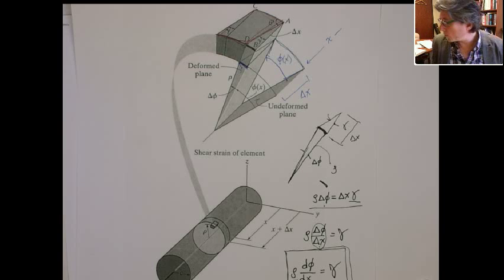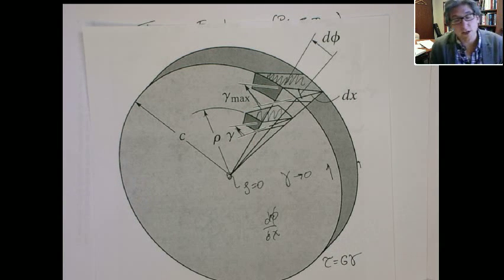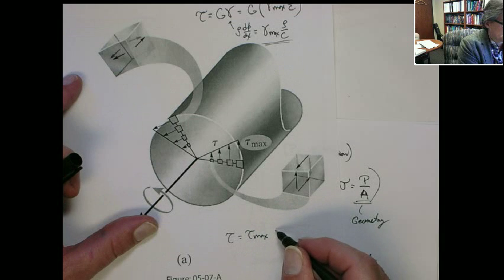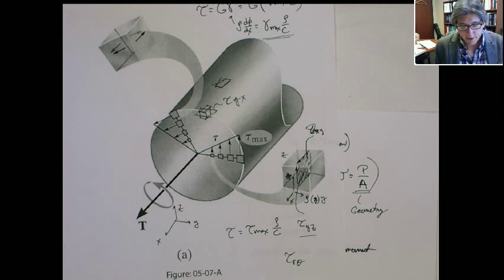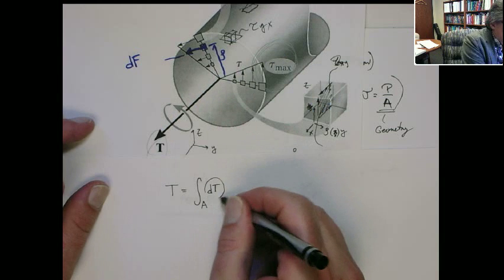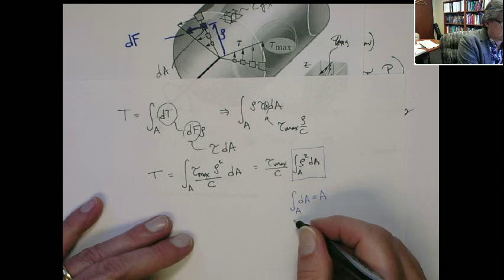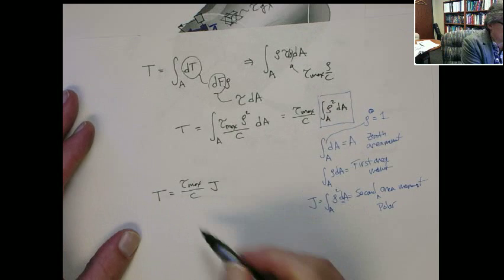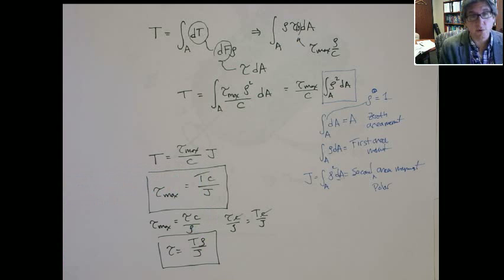Torsion Equation Derivation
Here we derive the infamous torsional stress equation tau = Tc/J